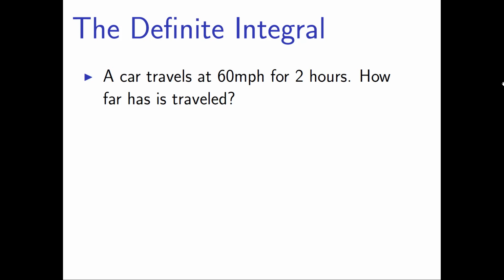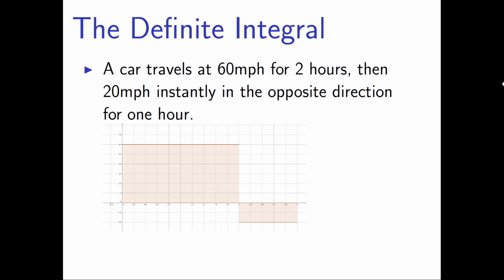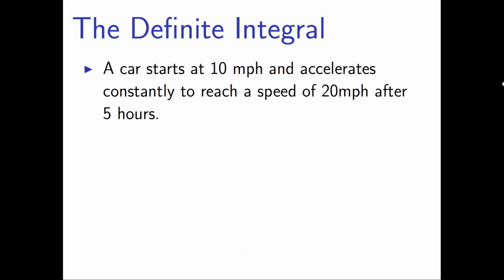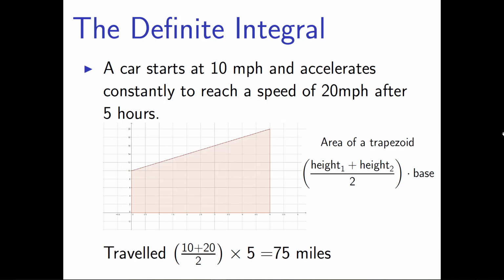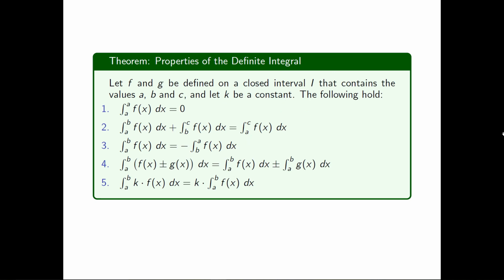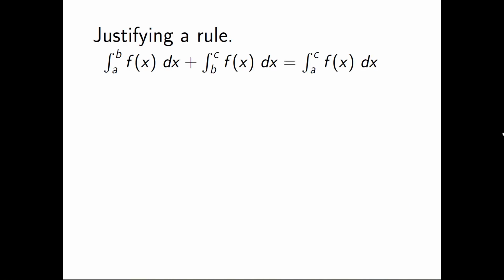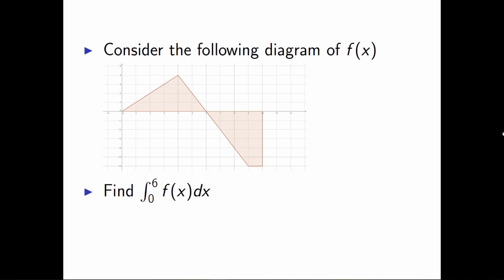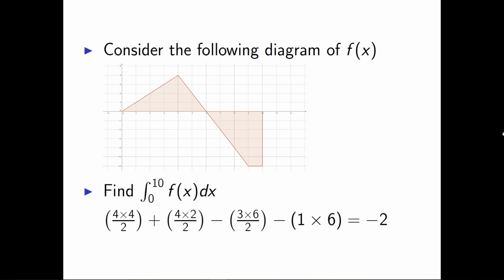Section 5.2 The Definite Integral